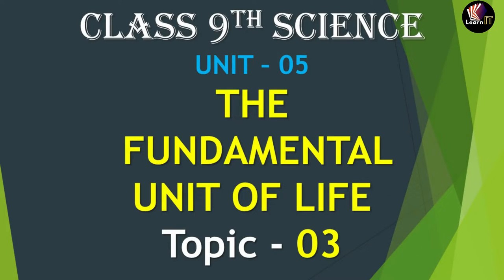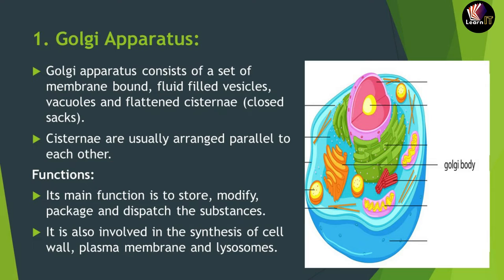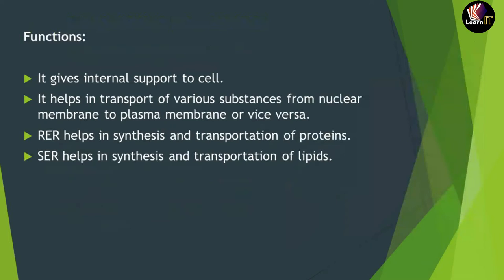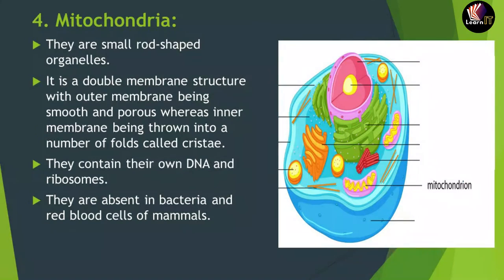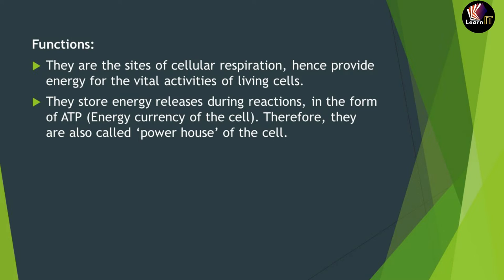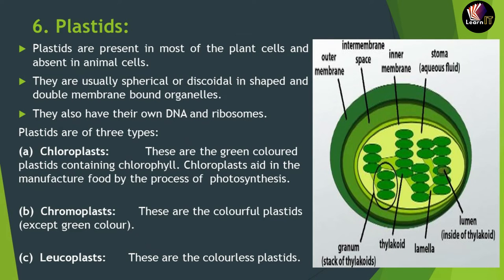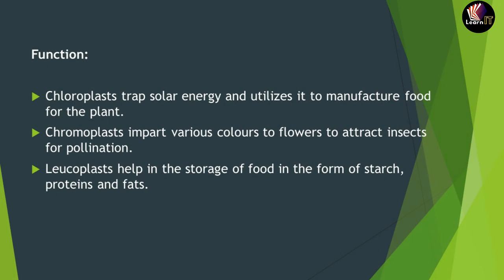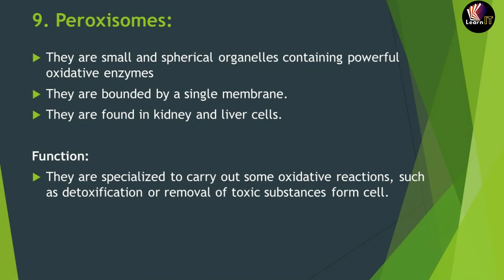THE FUNDAMENTAL UNIT OF LIFE | IX | Topic 3 | UNIT 5 | in ENGLISH | by SUMIT SIR | LearnIT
Audio in English chapter 5 of class IX Fundamental Unit of Life topic 3